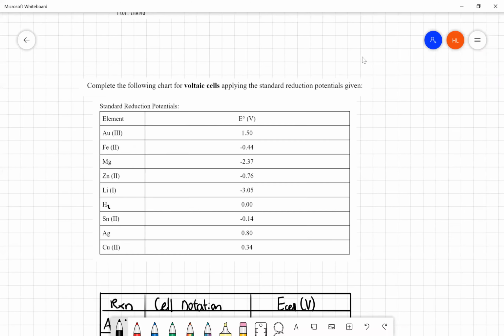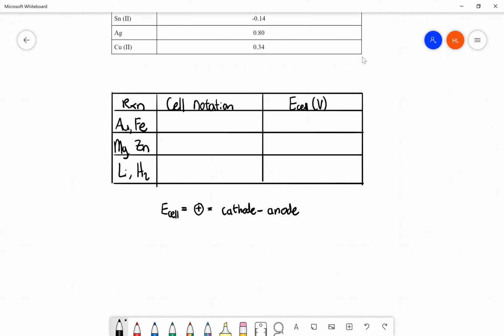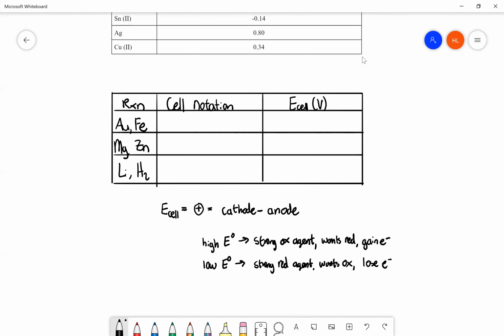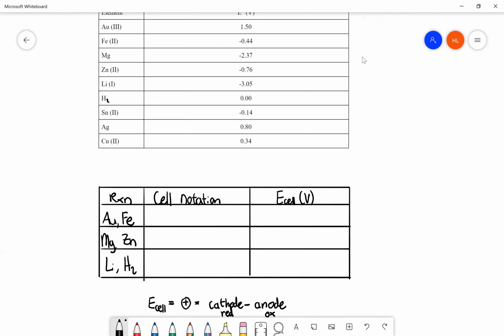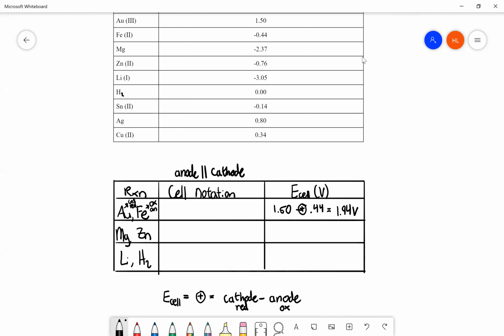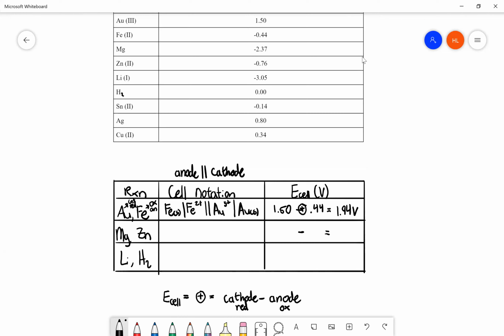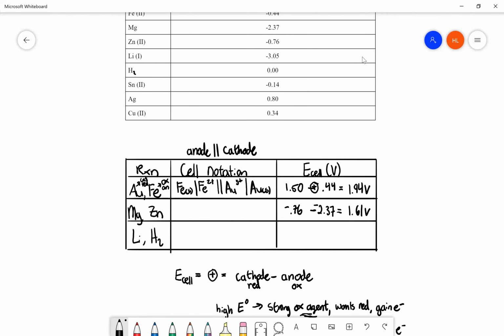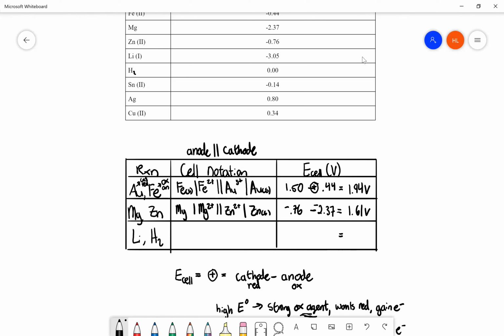CHEM 1C - week 10: Voltaic Cell practice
Hello everyone! Please join Haley as she does example problems relating to Voltaic Cells. If you have any questions, please don't hesitate to stop by our office hours or leave a comment on this video.